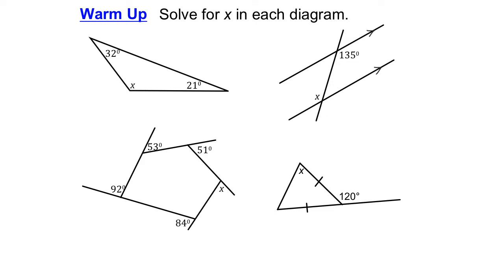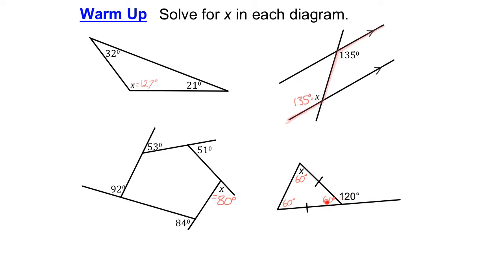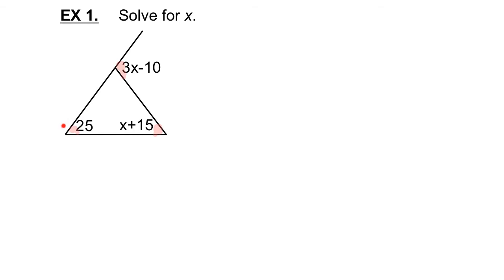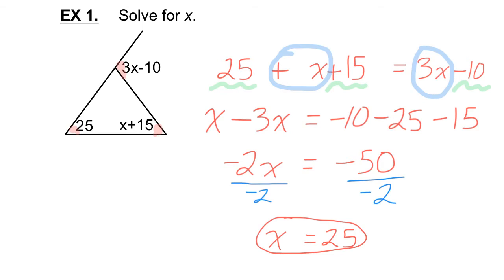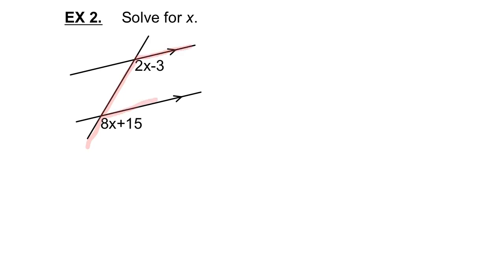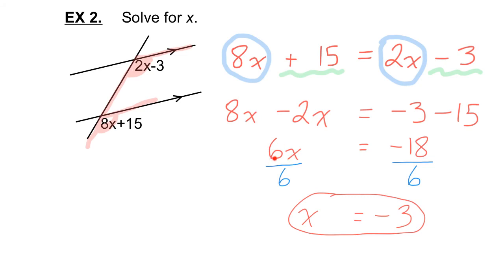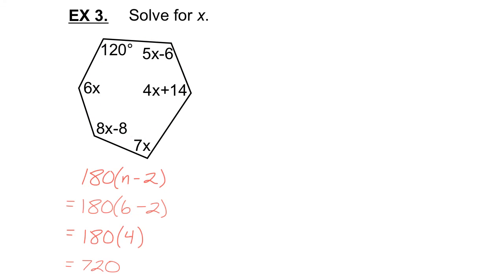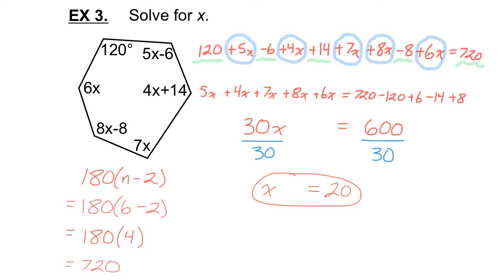MPM1D 2-2-6 Solving Problems Using Geometry